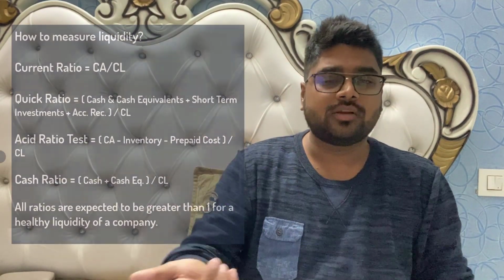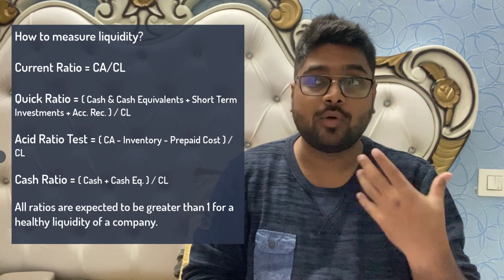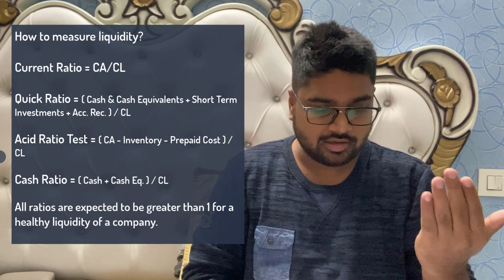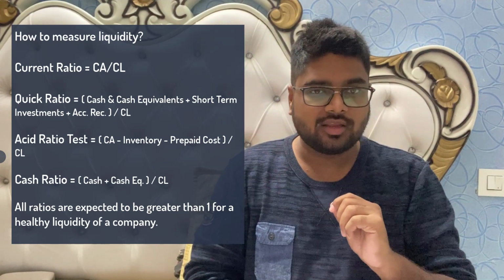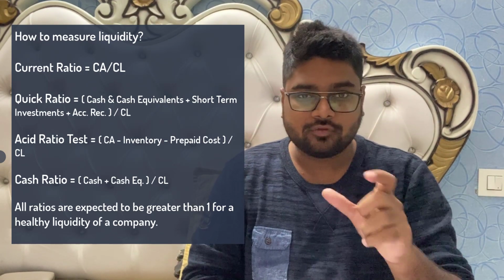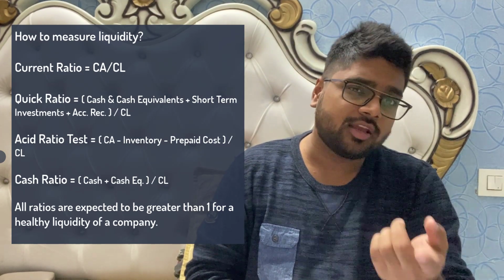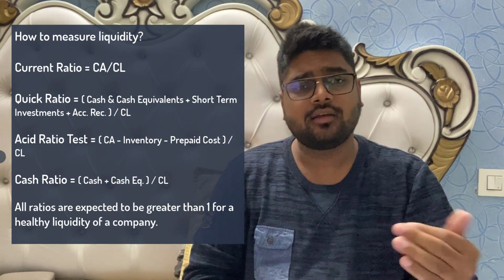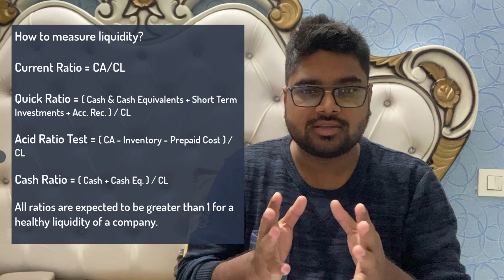What is Liquidity? | Market Liquidity vs Accounting Liquidity | How to calculate Liquidity?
The term "liquidity" describes how quickly and easily a security or asset can be turned into cash without depreciating in value.
The most liquid asset is cash, while the least liquid asset is tangible goods. Market liquidity and accounting liquidity are the two primary types of liquidity.
The most popular methods for assessing liquidity are current, quick, and cash ratios.

Also see,